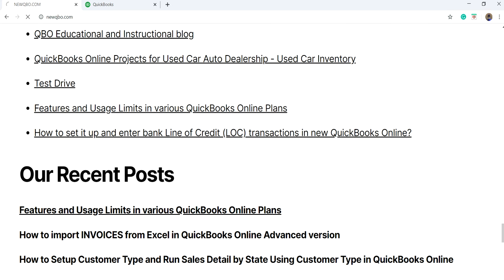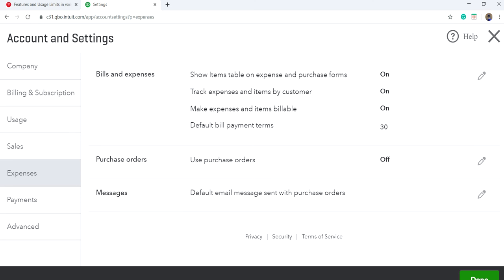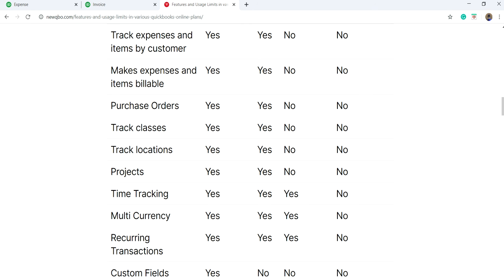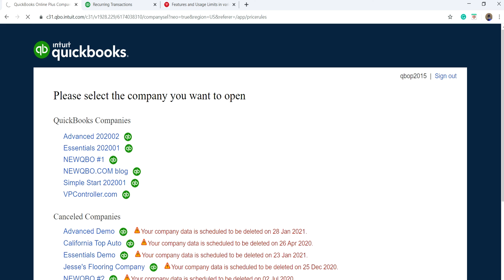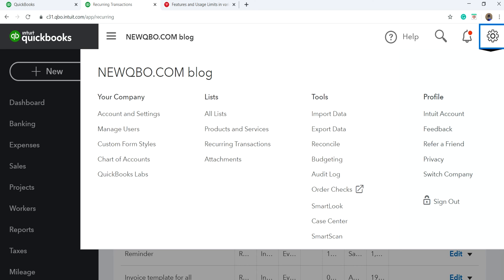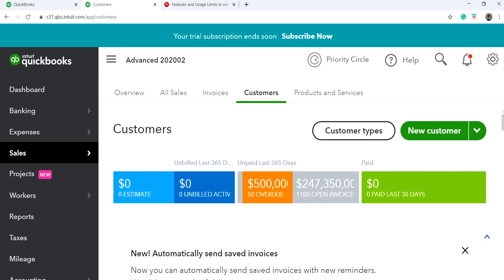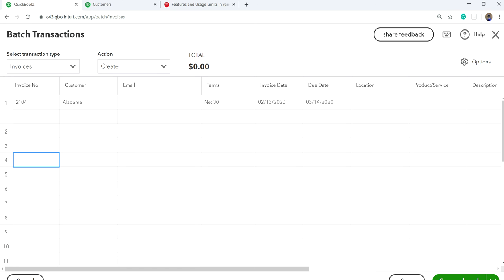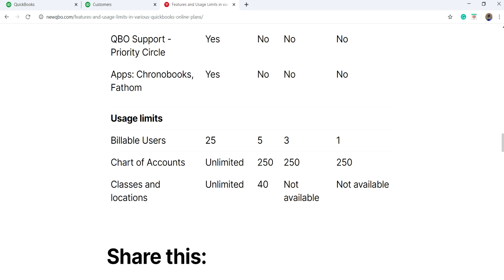QuickBooks Online Plans - Compare Features and Usage Limits of Advanced, Plus, Essentials, Start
QuickBooks Online Plans  - Compare Features and Usage Limits of four plans — Advanced, Plus, Essentials, Simple Start

In this video, we will do a full comparison between various QuickBooks Online plans. We will do a deep dive into every aspect of Advanced, Plus, Essentials, and Simple Start versions of QBO, and review all their features one by one. Hopefully, it will provide you with enough information to evaluate the right QBO plan for your business.